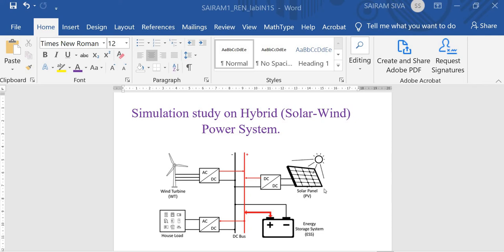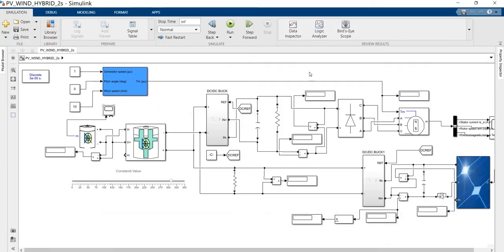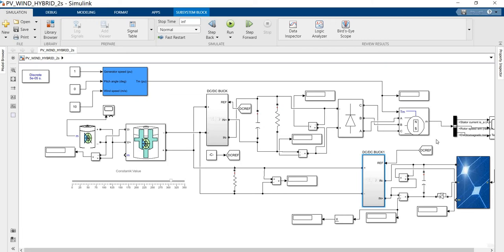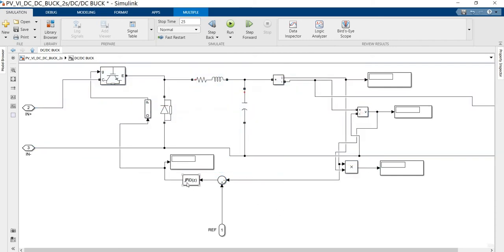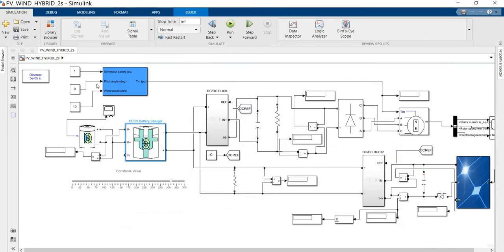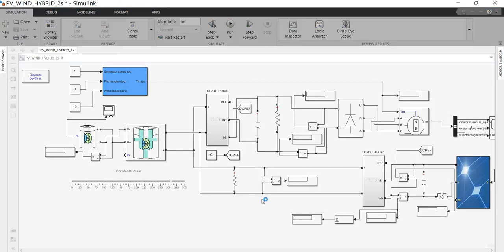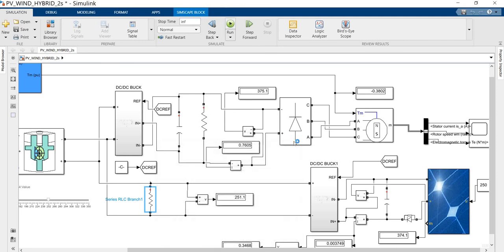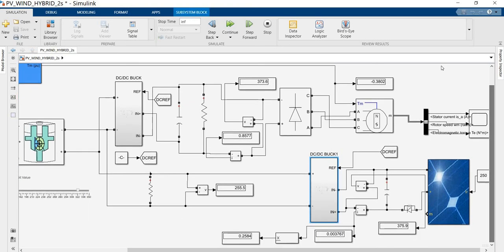PV WIND HYBREID WITH BAT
Simulation study on Hybrid (Solar-Wind) Power System.